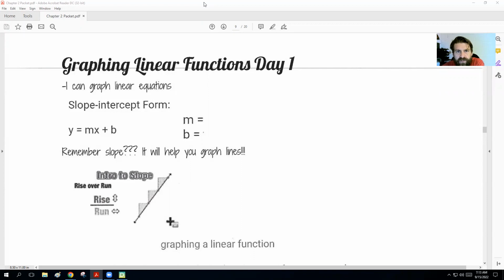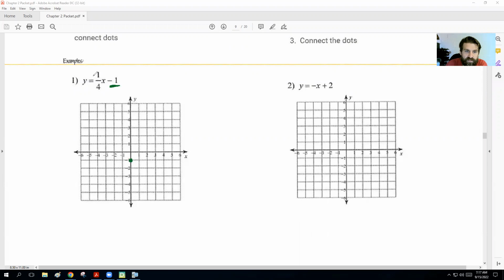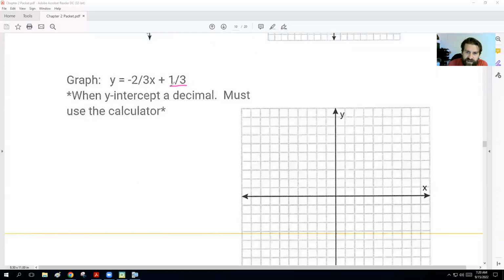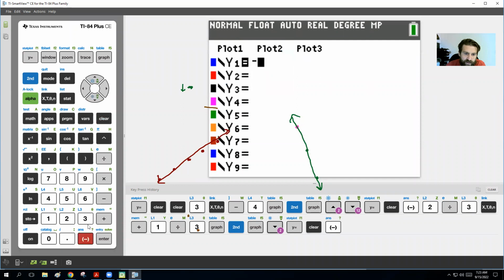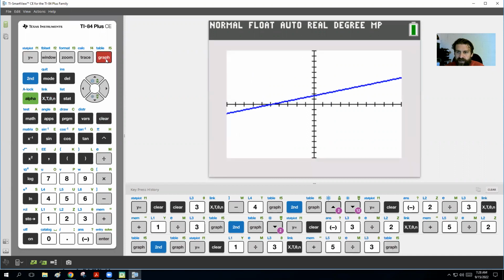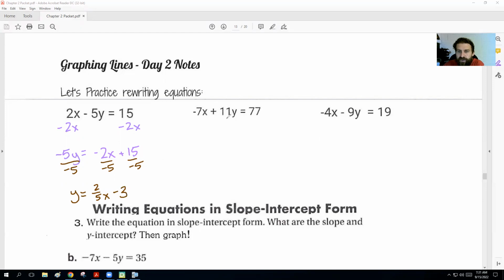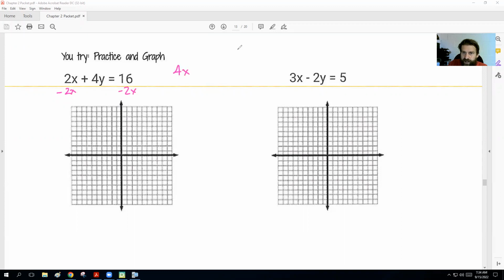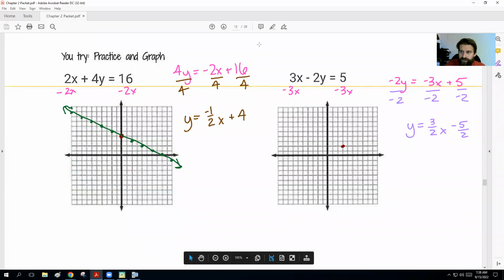Alg 2 2 4 Video Notes